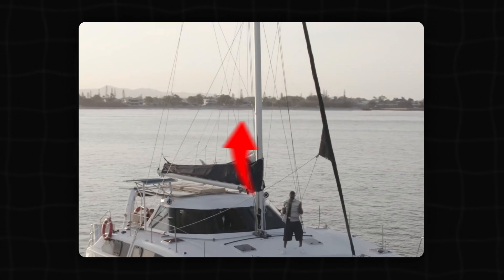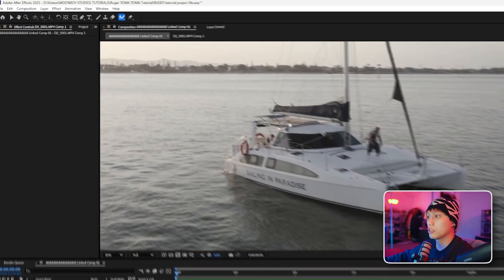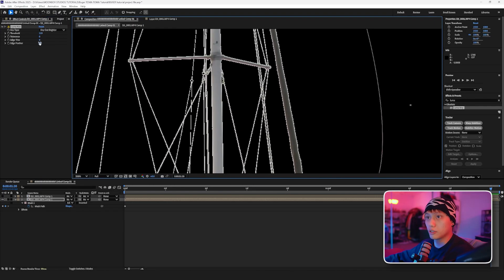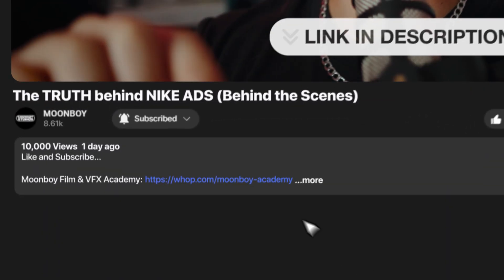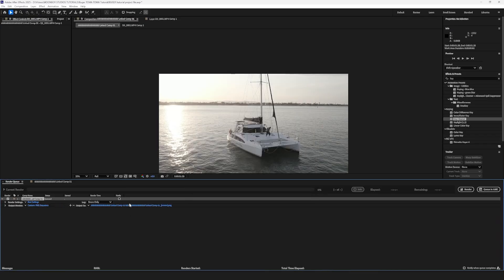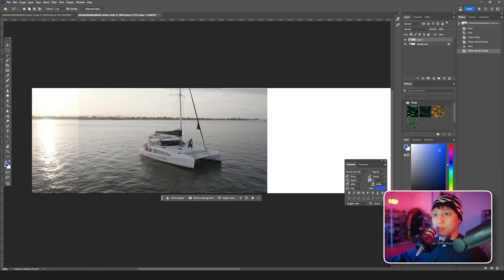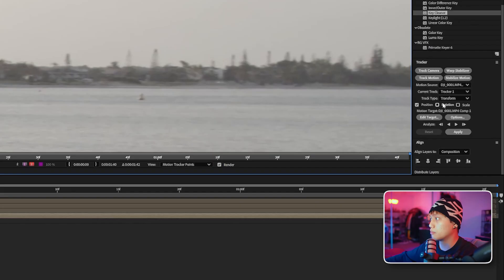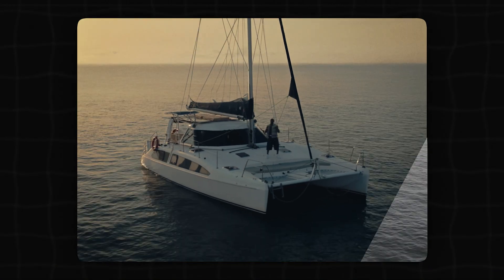Faking a $30,000 Shot Using After Effects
Want to level up your skills? Join Moonboy Film & VFX Academy to master pro tools, connect with a creative community, and level up fast through weekly live calls with the team.
Socials:
Video Timestamps:
00:00 - Intro
00:14 - Tutorial
09:26 - Outro
@shadesbeats (prod. shades)

It helps more than you know and lets us keep making videos to help you grow your creative skills. 🙌

The Moonboy Team

Learn how to achieve a high-budget look with this After Effects tutorial. We'll show you how to use the stabelize effect and remove unwanted elements to create a more cinematic shot. Background Removal or how to remove object in after effects.